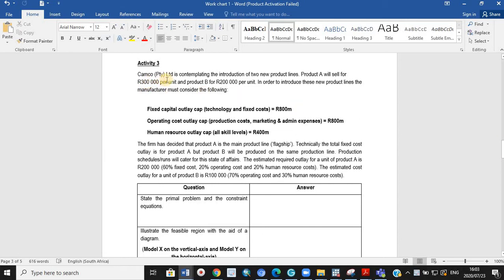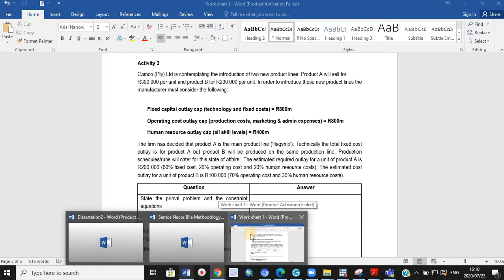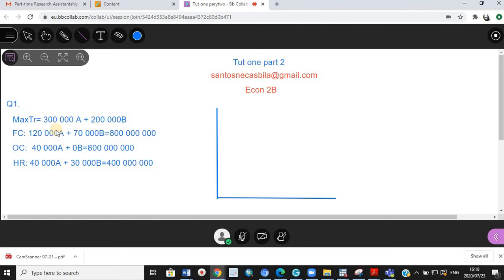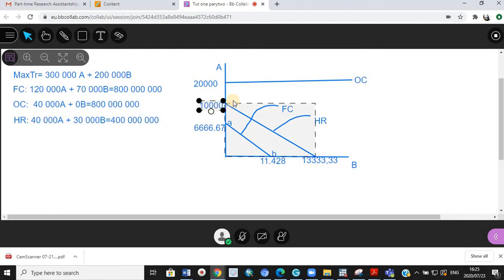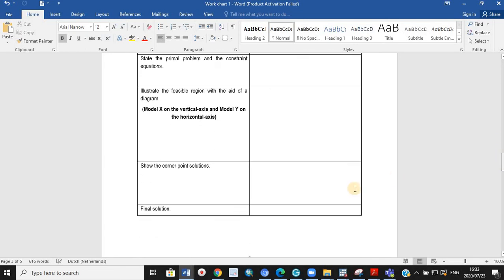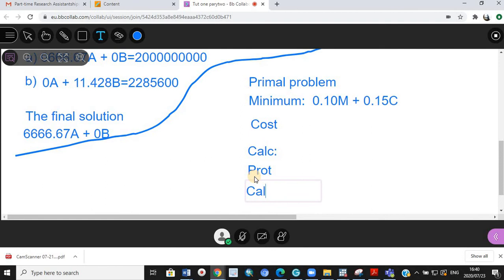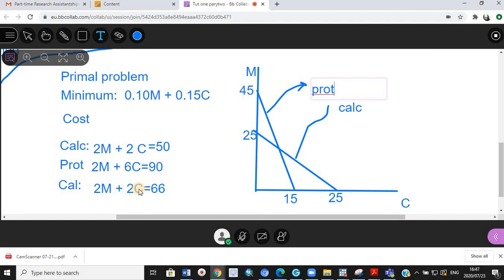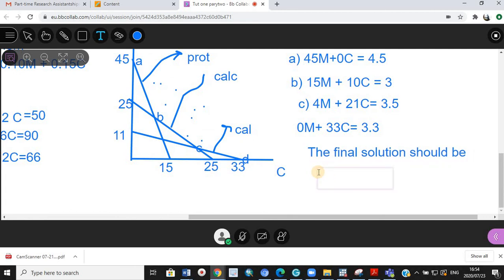Optimization Tut one part 2